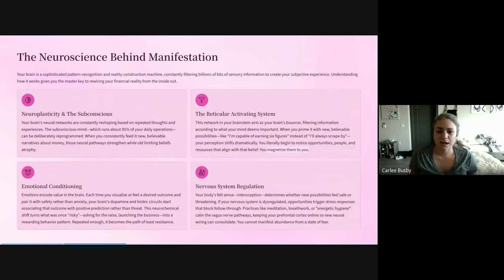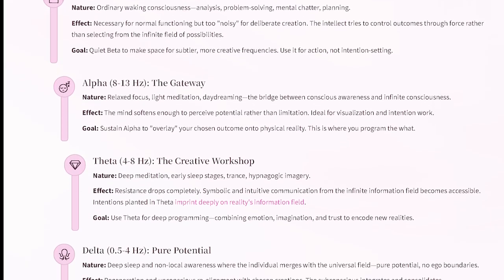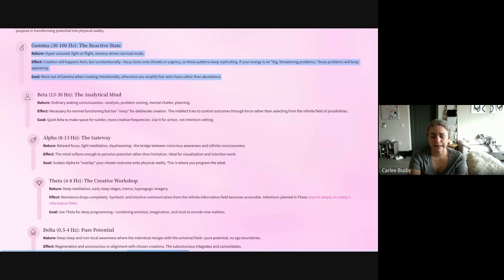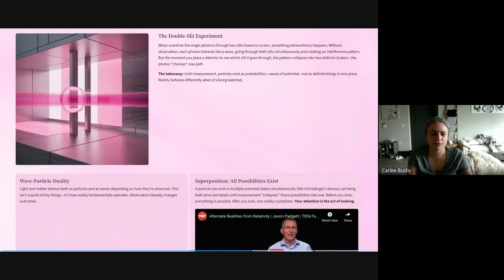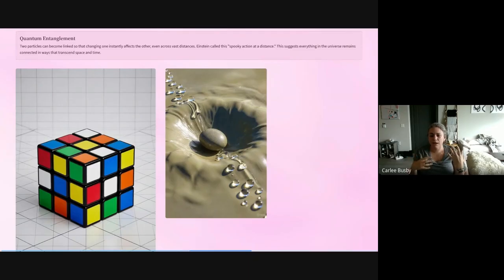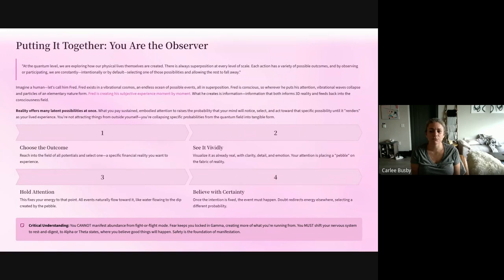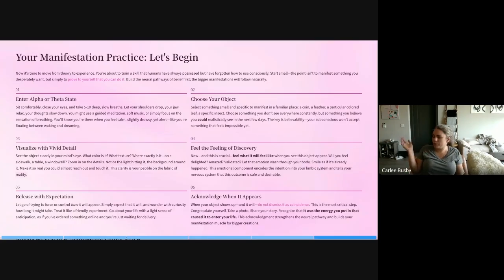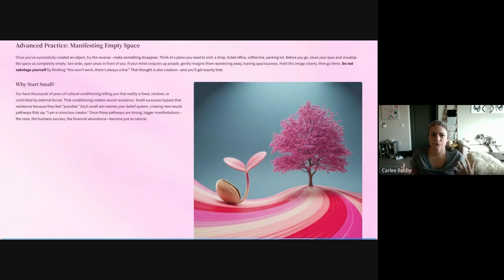The Science of Manifesting Money & Wealth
This presentation reveals the science of manifesting money, diving into the neurological and quantum mechanics that govern your ability to create wealth. Learn how to consciously shift your brain state to tap into a field of infinite possibilities and make your desired reality—and financial success—come to fruition.

Discover the powerful connection between your mind and your environment. We explore key concepts like neuroplasticity, the Reticular Activating System (RAS), and the role of your nervous system in either blocking or enabling your ability to manifest wealth. We then break down the basics of the quantum physics of manifestation, including the double-slit experiment, to prove that reality is not fixed and your conscious observation is the key to creating what you want. This is an authoritative, step-by-step guide to understanding the physical, measurable ways you can influence your personal reality.

Key Takeaways
How neuroplasticity and your subconscious mind create the neural pathways for new, empowering habits.

The function of the Reticular Activating System (RAS) and how to direct your focus to magnetize what you want into your life.

Why regulating your nervous system (moving out of 'fight-or-flight' or Gamma state) is the non-negotiable foundation for successful creation.

The 5 brainwave states (Gamma, Beta, Alpha, Theta, Delta) and why Alpha and Theta are your manifestation sweet spots.

The quantum mechanics principle that suggests reality is a field of infinite possibilities until you, the observer, collapse it into your physical experience.

A simple, four-step process you can use immediately to start manifesting small, believable outcomes to build your confidence.

Timestamps/Chapters
0:00 Intro: What is Manifestation?
2:15 The Neuroscience of Manifestation
2:45 Neuroplasticity & Subconscious Programming
4:30 The Reticular Activating System (RAS)
8:05 Nervous System Regulation (Fight/Flight vs. Rest/Digest)
10:25 The Power of Emotional Conditioning
13:10 Brainwave States: The Science of Creation
16:08 Alpha State: Relaxed Focus for Decision
17:29 Theta State: Accessing the Subconscious
20:00 Beta State: Action Planning (and Over-analyzing)
24:50 Gamma State: The Saboteur of Manifestation
31:45 The Quantum Physics of Reality
33:05 The Double Slit Experiment & Wave-Particle Duality
40:50 Superposition & The Observer Effect
52:15 Bringing It All Together: Your Intentional Reality
59:00 The Simple 4-Step Manifestation Process
1:07:25 Live Manifestation Exercise & Next Steps